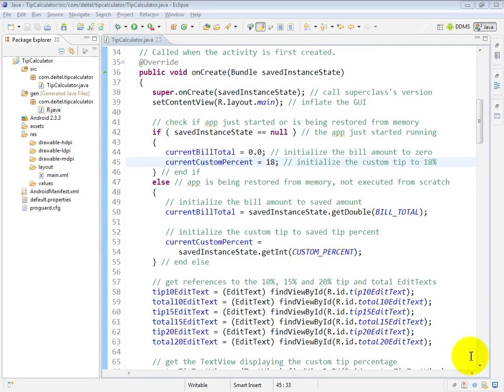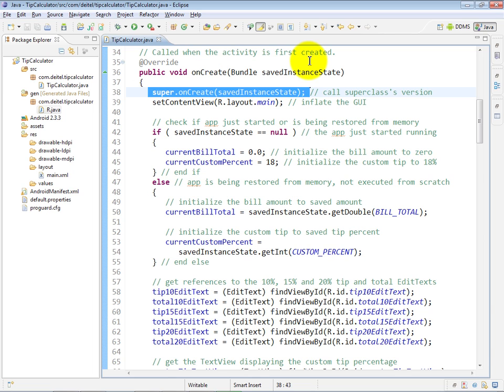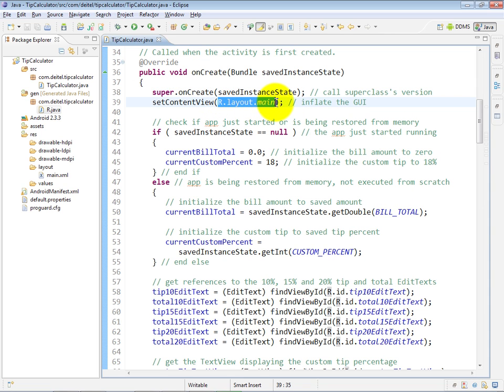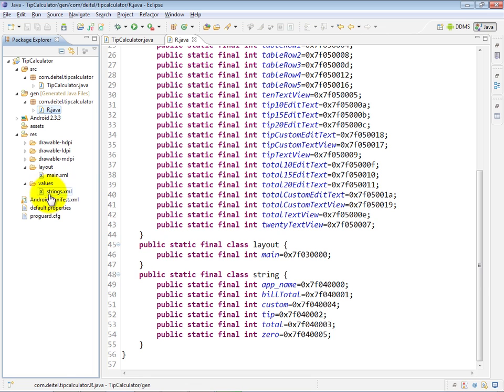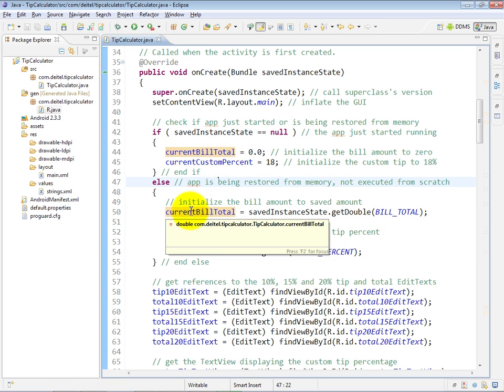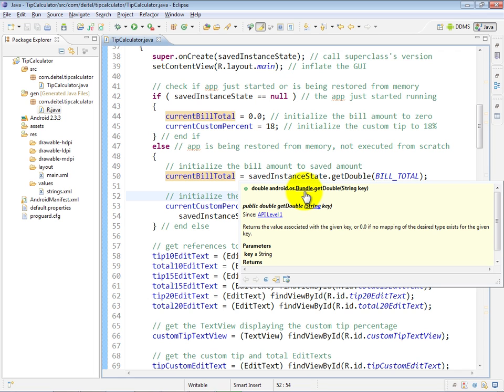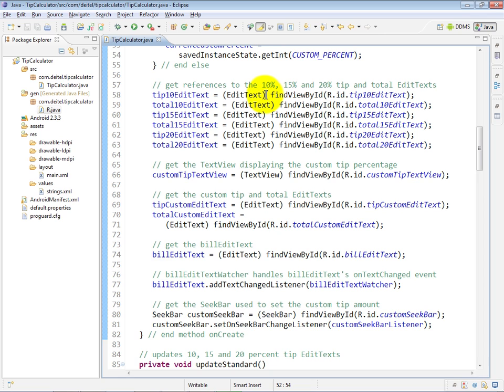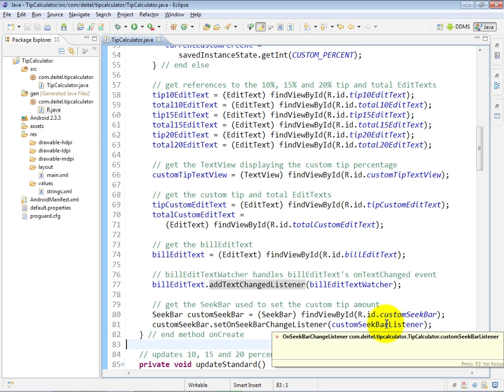lesson04 07 onCreate method